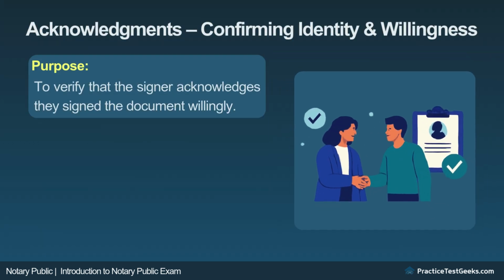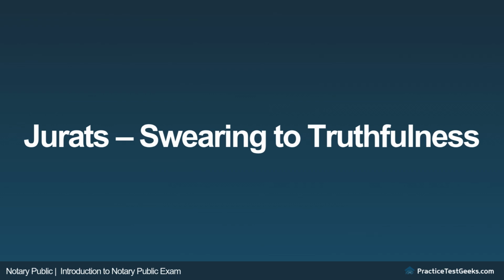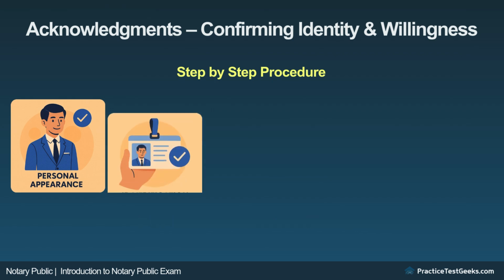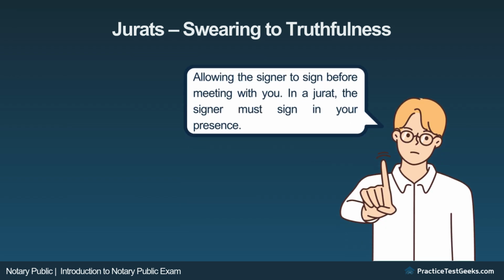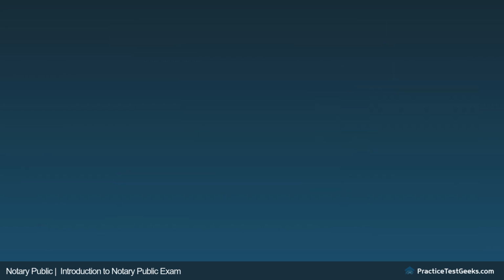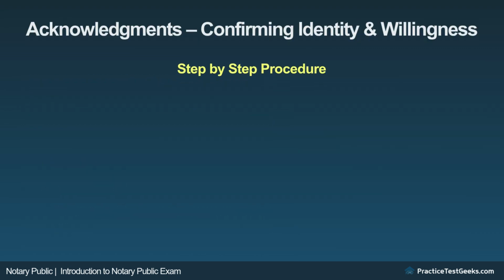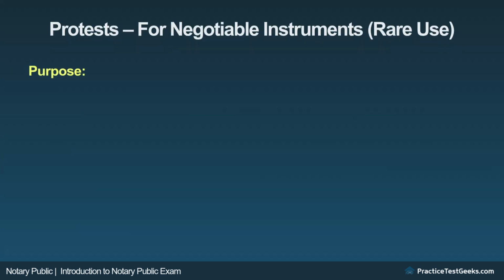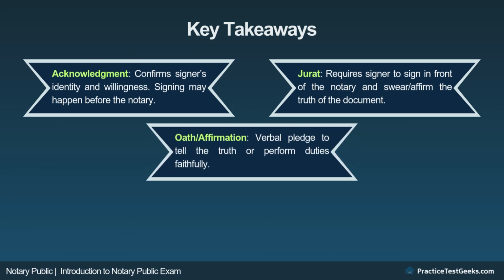Notary Public Practice Test 2026 Notary Public Certification - Full Course Types of Notarial Acts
00:00 - Notary Public Introduction to Types of Notarial Acts Overview - Certification Exam Introduction
00:26 - Notary Public What is Notarial Act - Notarial Acts Definition Certification Guide
01:12 - Notary Public Acknowledgments Confirming Identity Willingness - Acknowledgment Test Topics
02:30 - Notary Public Jurats Swearing to Truthfulness - Jurat Certification Exam Preparation
03:46 - Notary Public Oaths and Affirmations Verbal Promises - Oath Affirmation Certification
05:00 - Notary Public Copy Certifications Verifying Document Copies - Copy Certification Guide
06:04 - Notary Public Protests for Negotiable Instruments - Protest Notarial Act Test Topics
06:39 - Notary Public Final Recap - Types of Notarial Acts Review